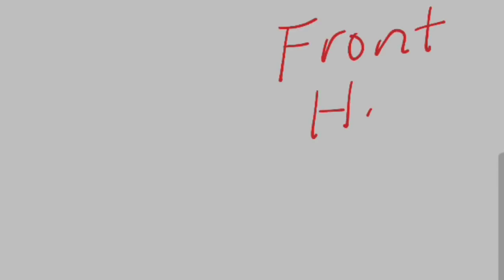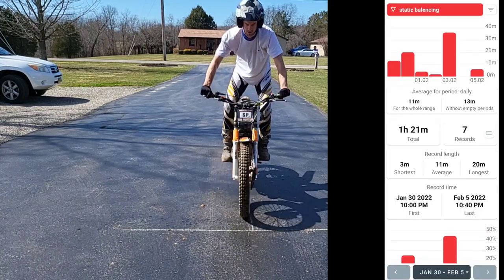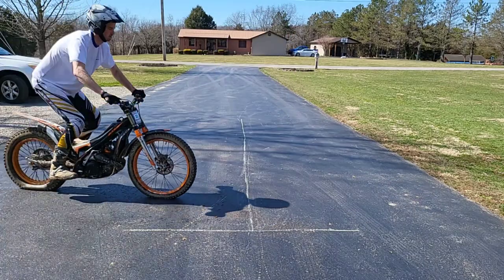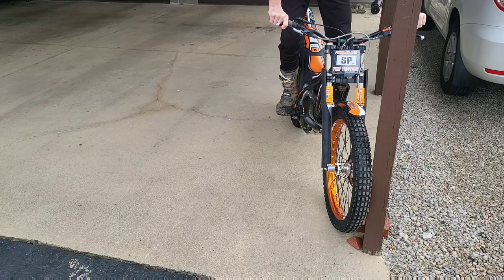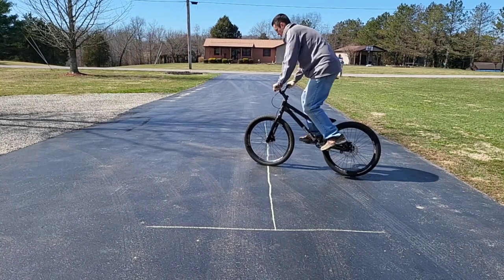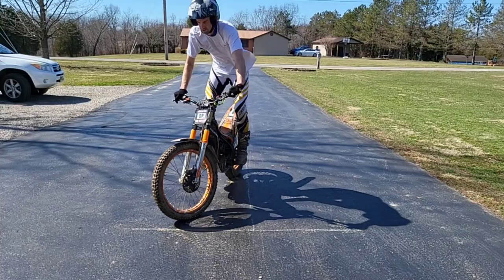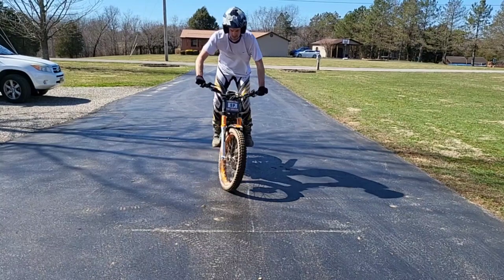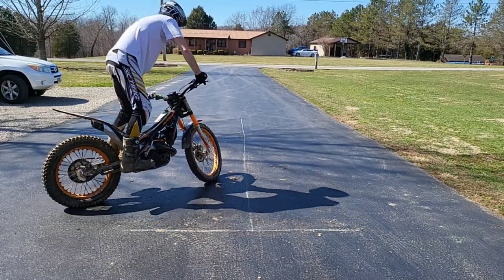Front Wheel Hops - HOW I LEARNED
I think I've watched every front wheel hopping video on YouTube and still have difficulty. This is definitely a process with so many subset skills that are needed in order to do this so I tried to break it down in a more in-depth look as I leaned to hop over about 6 months.

This is my journey and how I learned to hop the front wheel. It might be a little different because I couldn't balance well so my technique changed over time. I actually started out rolling the bike for balance and then hopped without brakes. I think this will add value to someone at some point along their journey and hopefully can help you be able to hop the front wheel.

If you'd like to learn more about Trials Progression and see how you also can learn to front hop through a digital course, visit